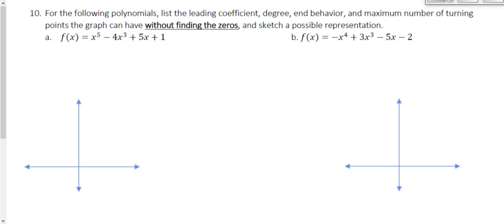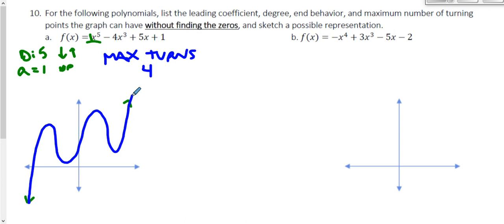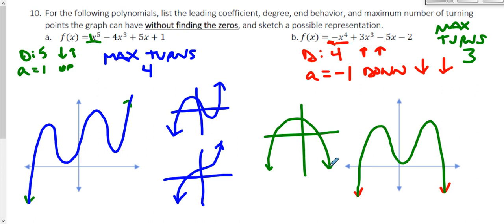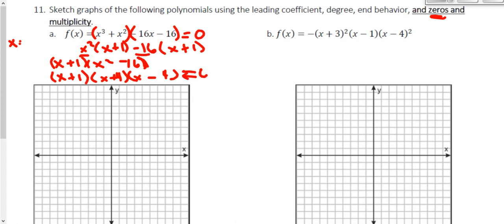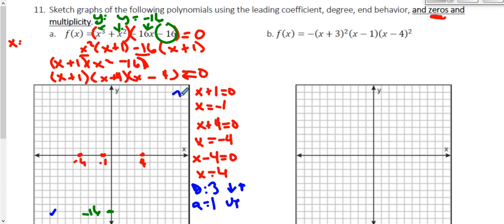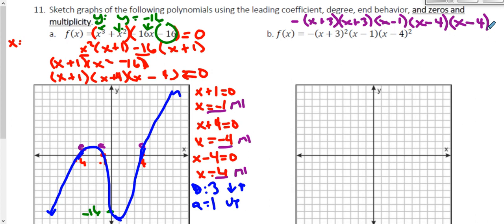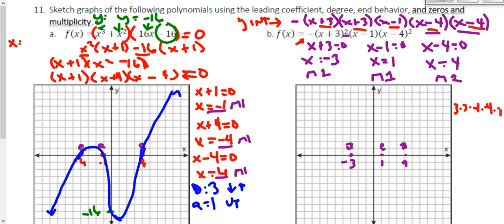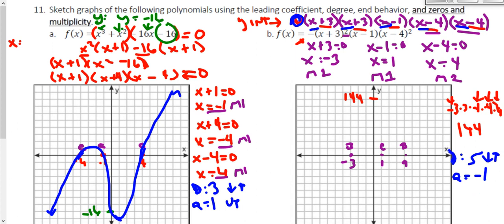Unit 4 Review Questions 10-11